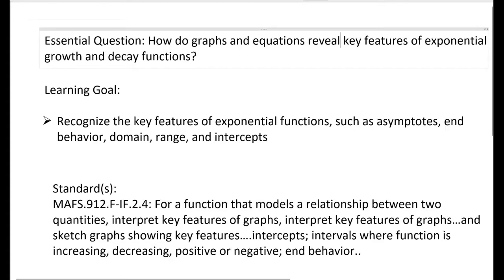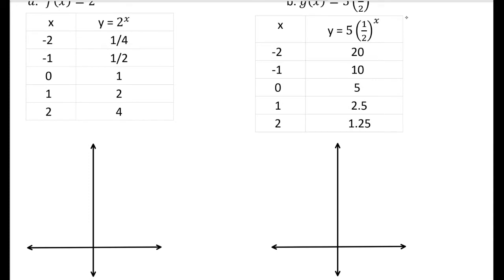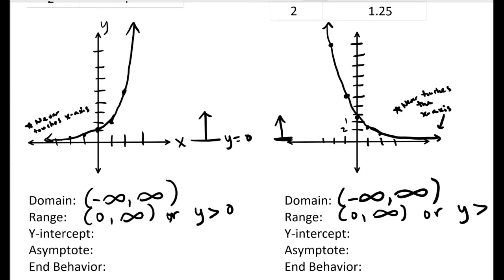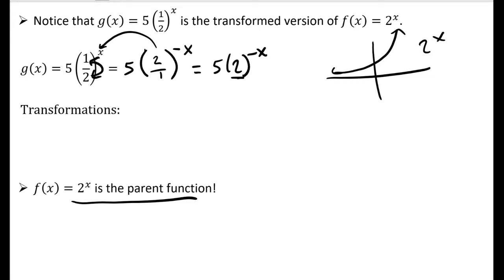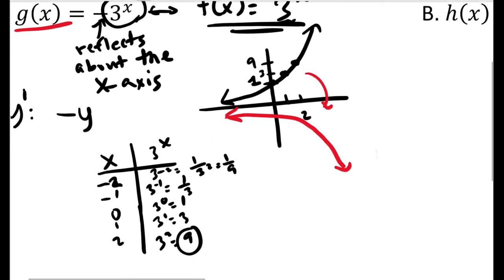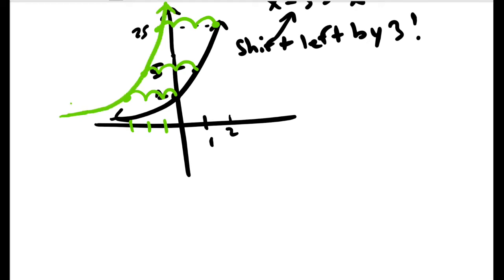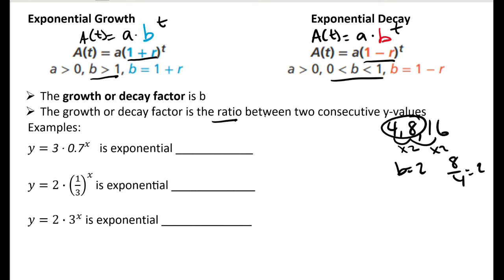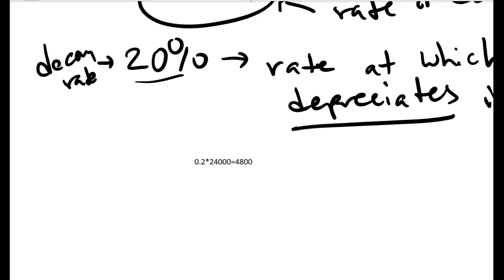Algebra 2 Lesson 6.1: Key Features of Exponential Functions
This video covers the graph of the exponential function and some of its transformations. In addition, we discuss finding key features such as domain, range, asymptotes, and end behavior. We briefly discuss how to determine if a function is exponential growth or decay.